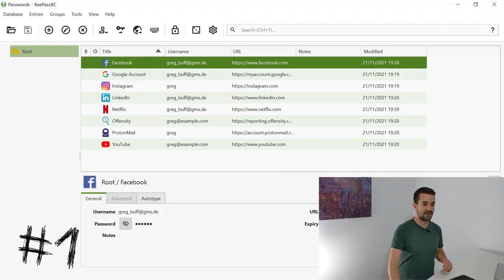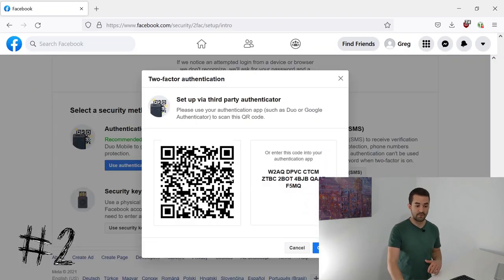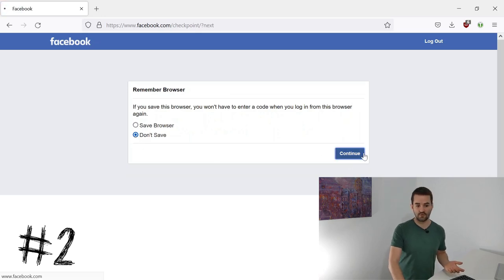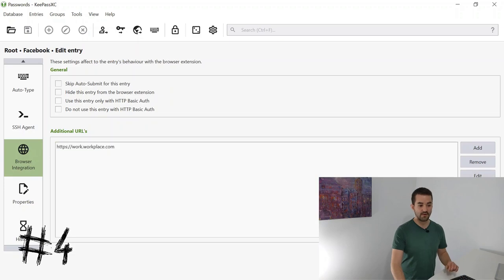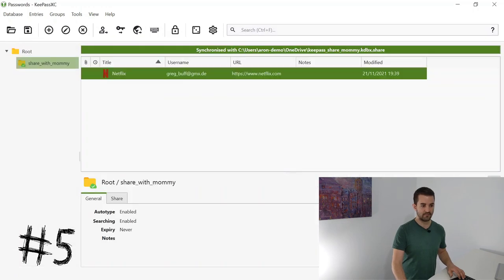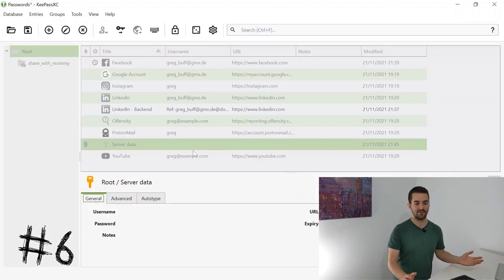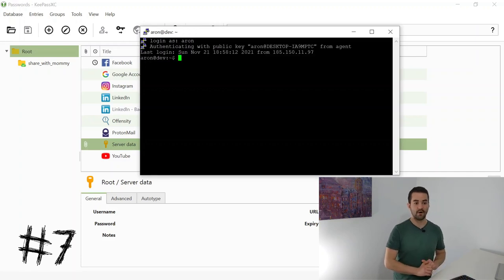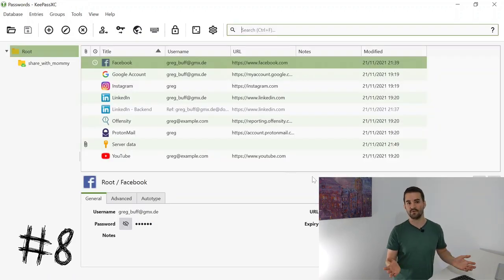KeePassXC Advanced Usage // 8 features you might have not heard about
This video shows advanced features of the password manager KeePassXC. Aron Molnar shows you what else you can do with this free and open source password manager.

Timestamps:
0:00 Intro
0:10 Leaked and weak passwords
1:12 Multi Factor Authentication/TOTP
4:30 Save entries as reference
5:39 Additional URLs
6:16 Next video: ransomware
6:30 Sharing passwords
9:06 Attachments
10:07 SSH integration
11:38 Protect password file with Yubikey
13:28 More features
13:50 Outro